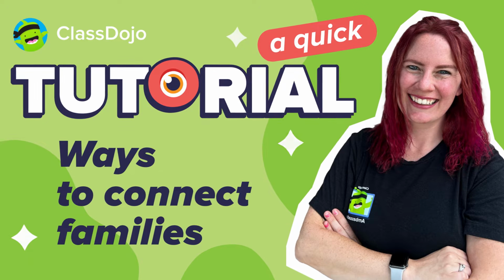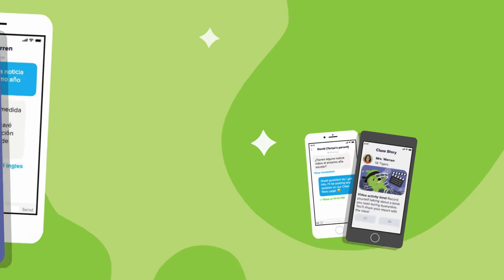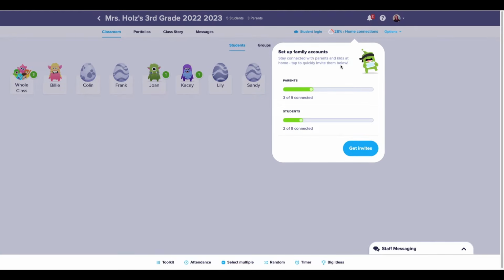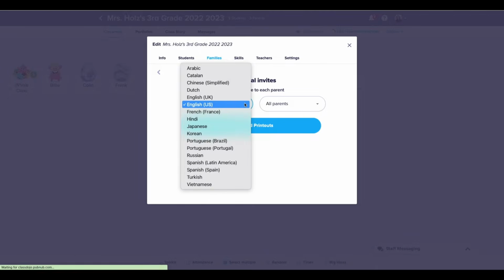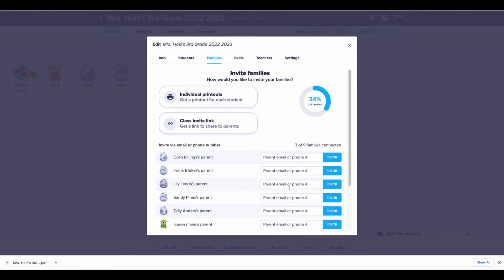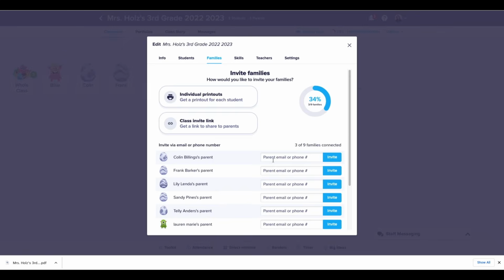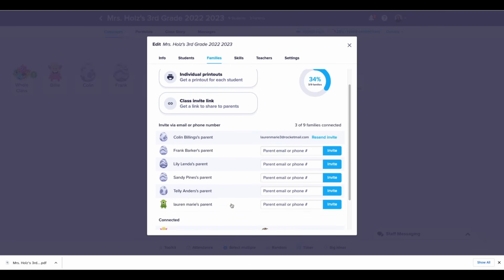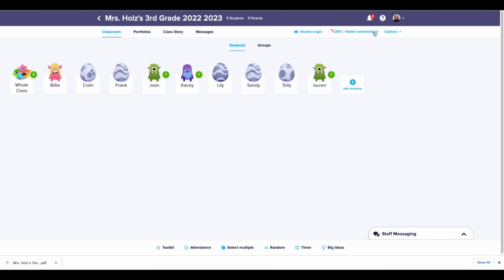ClassDojo: How to connect families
Give families a window into your classroom this year. Learn all the ways you can connect families in this 2-minute tutorial.